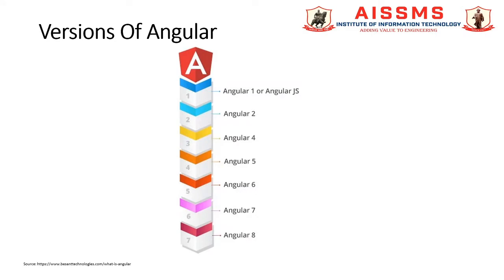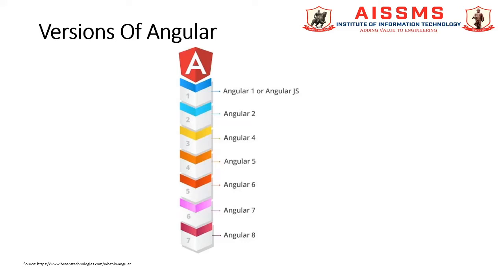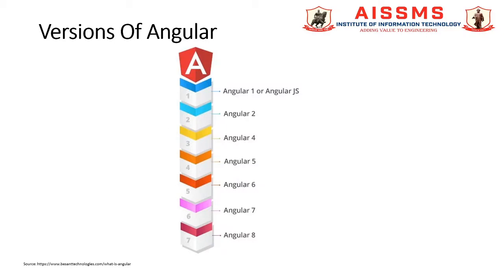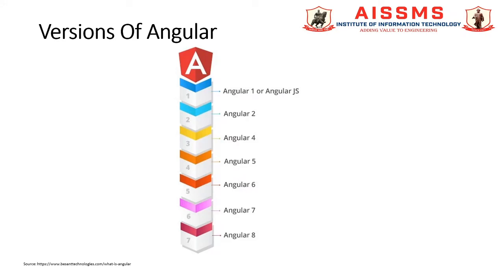Different versions of Angular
This video explains the different versions of angular

Name: Dr. Suresh Limkar
Class: T.E. Computer